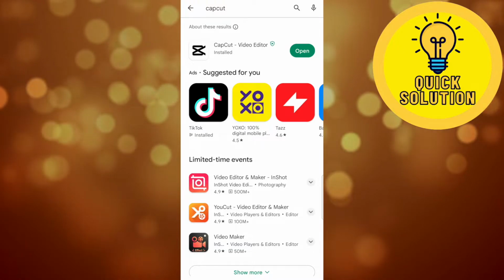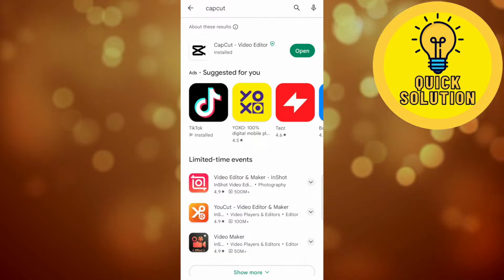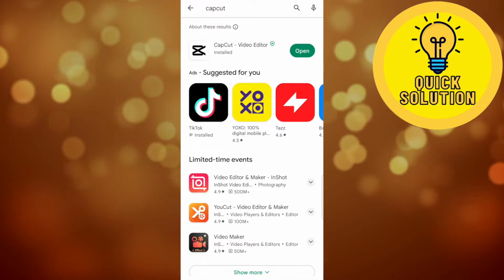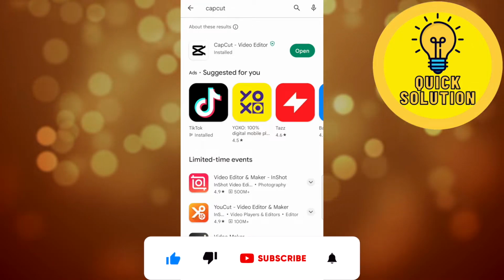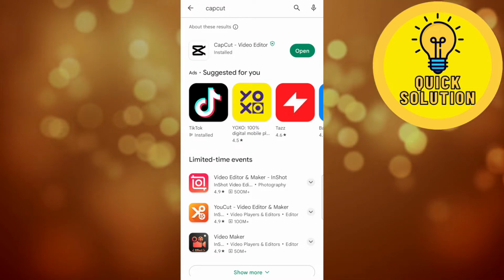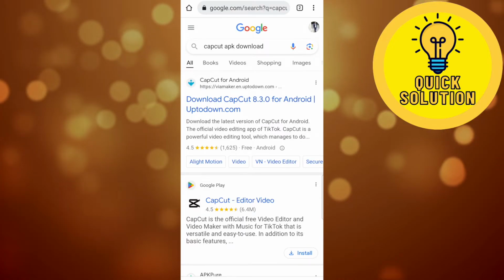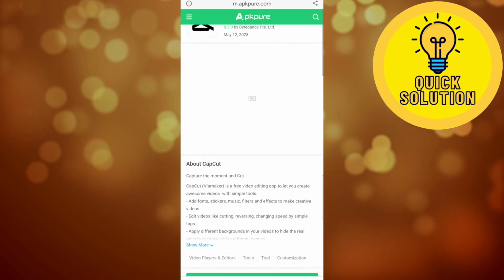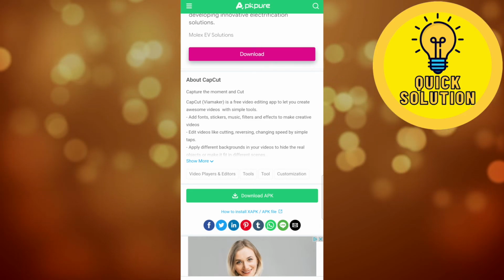HOW TO UPDATE CAPCUT ON ANDROID 2025! (FULL GUIDE)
In this video, I'll show you how to update CapCut on an Android device. Whether you want the latest features or need to fix a bug, I'll guide you through how to keep your app up to date.

0:00 INTRO
0:05 TUTORIAL